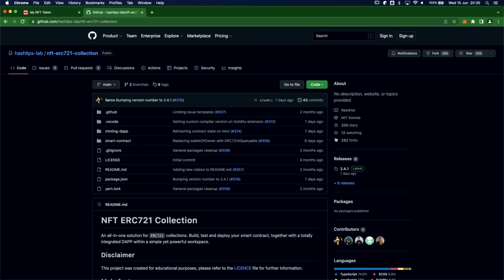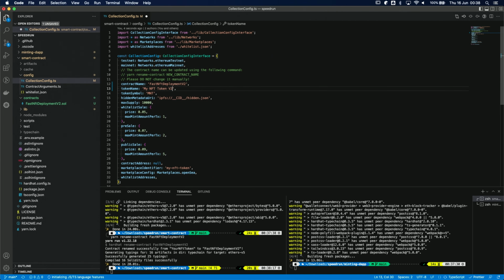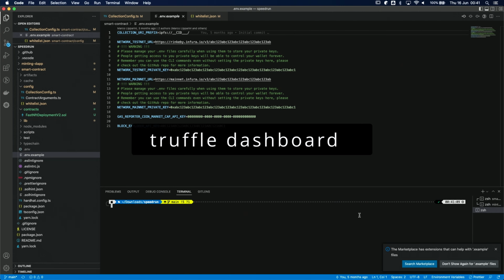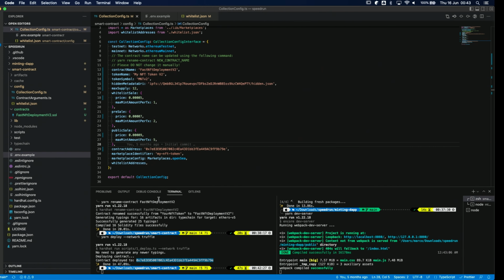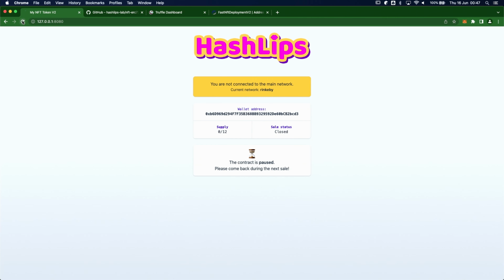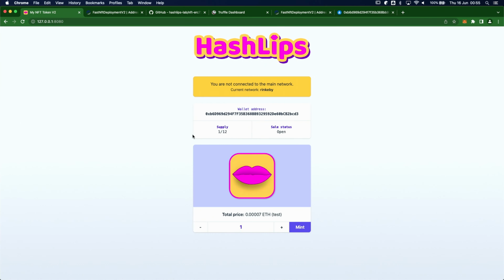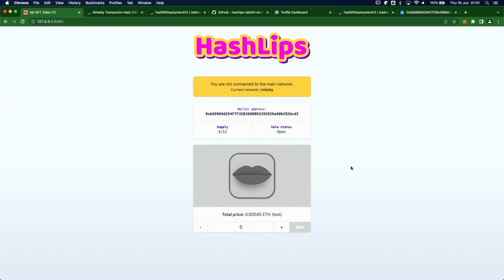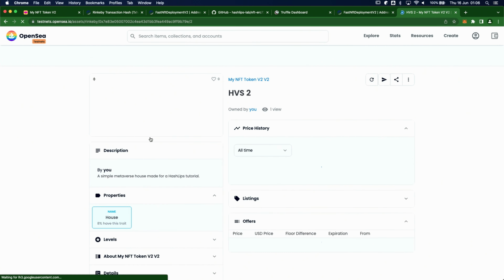ERC721 Collection 101 - 01 - Speedrun: create and deploy a smart contract + DAPP (v2.x)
Get ready to see a smart contract lifecycle (together with its dApp) from creation to sold-out.You won't believe how fast and easy it can be with these tools!